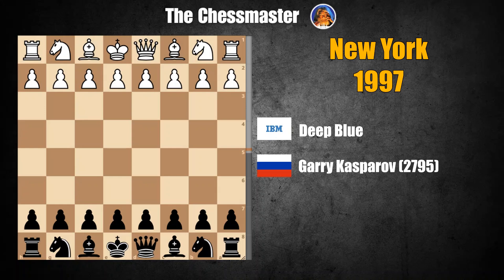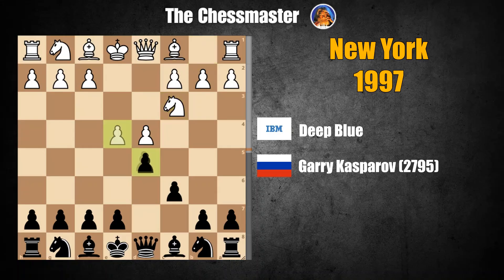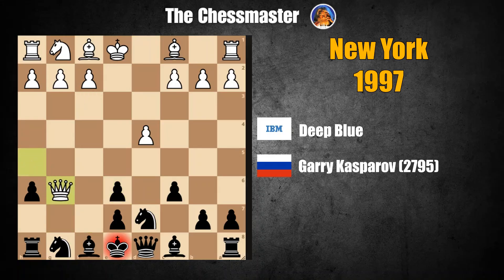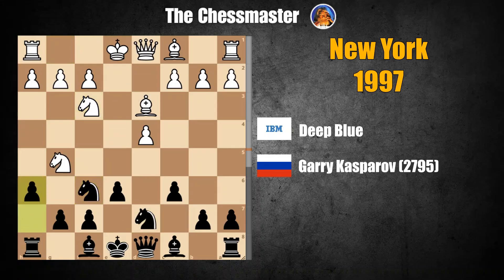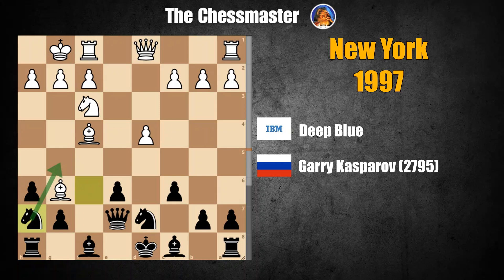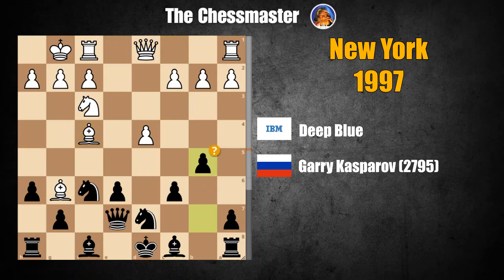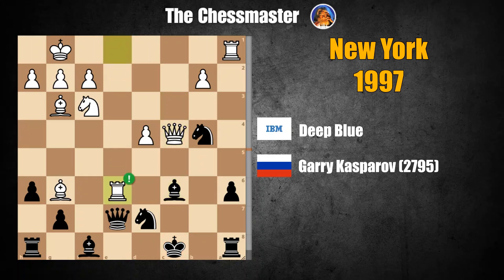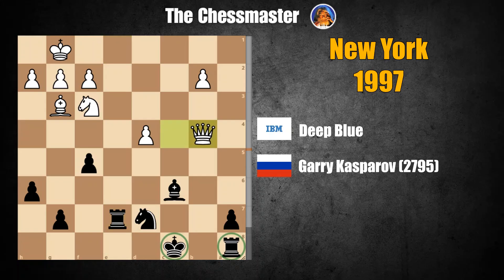Kasparov Humiliated by Deep Blue in Just 19 Moves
In May 1997, the world witnessed one of the most shocking defeats in chess history. Garry Kasparov — the reigning World Champion and widely considered the greatest player of all time — faced IBM’s supercomputer Deep Blue in their historic rematch in New York.

With the score tied after five games, everything came down to the decisive final battle. What followed was nothing short of astonishing: Kasparov collapsed in just 19 moves, resigning in a position where his king stood helplessly exposed.

This game was more than a loss on the board — it symbolized the turning point in the man vs. machine era, showing the world that artificial intelligence could challenge and even defeat the very best human minds.

Join me for a detailed analysis of this legendary encounter, as we revisit the moves, the psychology, and the drama behind Kasparov’s most humiliating defeat.

📅 Game played: 1997
📍 Location: New York, USA
♟ Result: Deep Blue wins
📖 Opening: Caro-Kann Defense, Karpov Variation